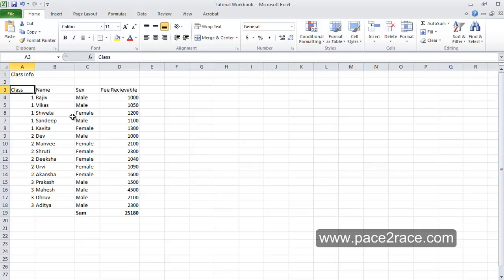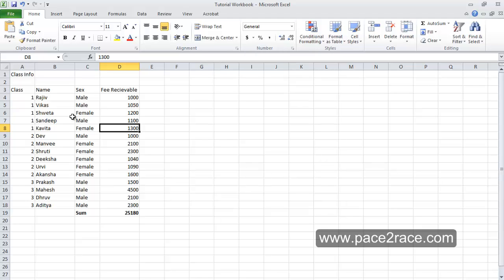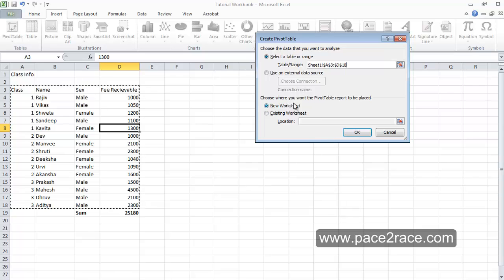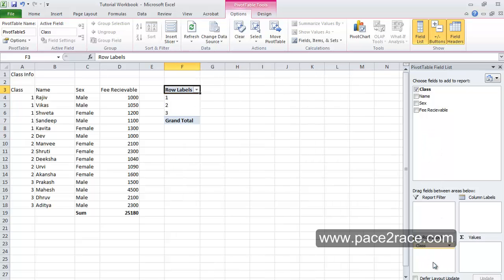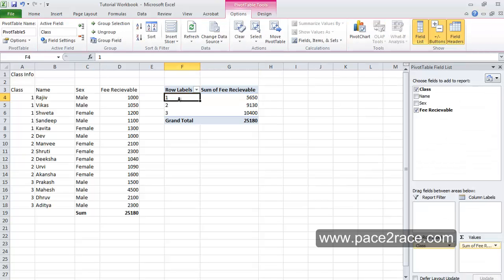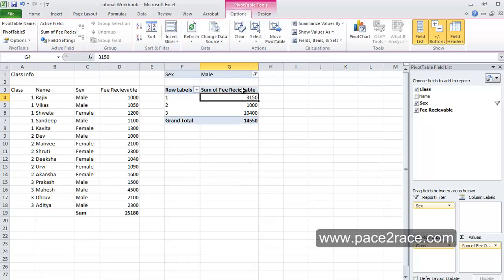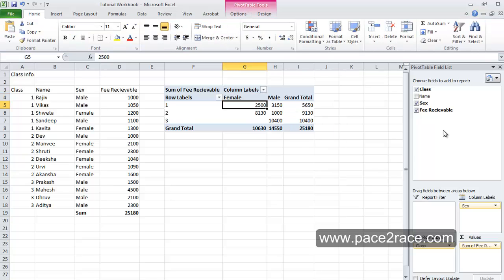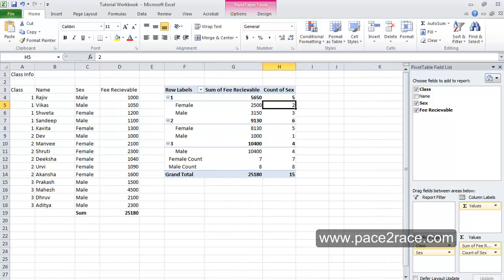Pivot Table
What is a pivot table and how to make a pivot table in Microsoft Excel.

to see all available free video tutorials.